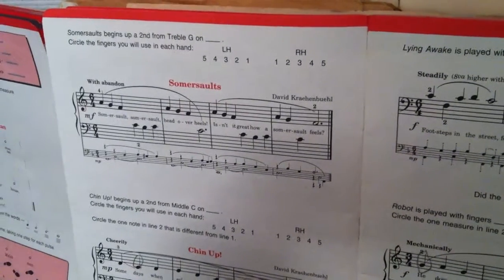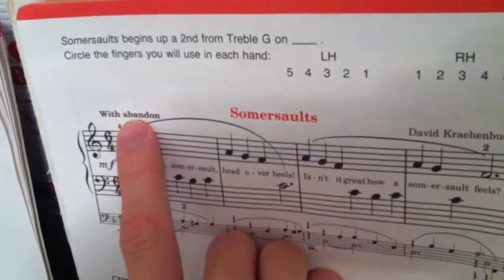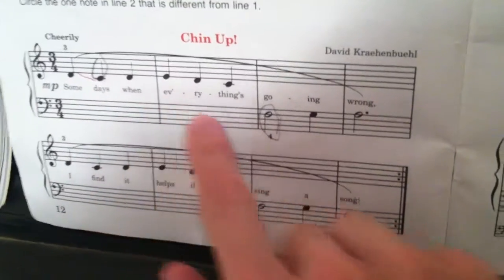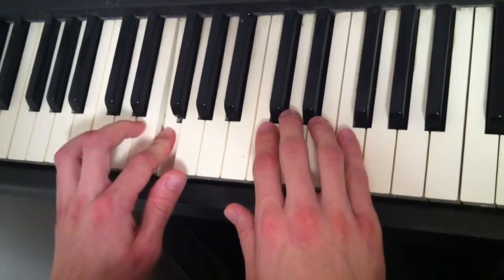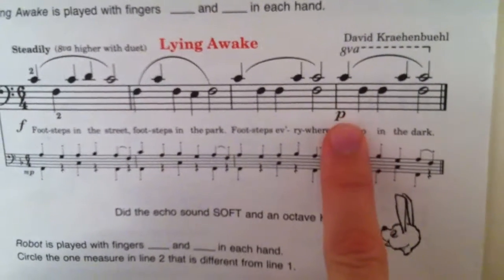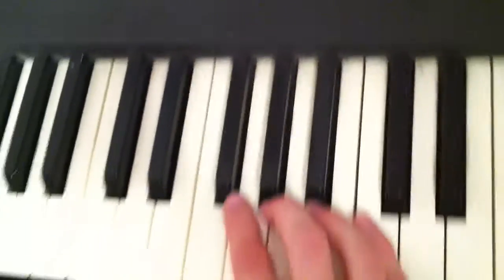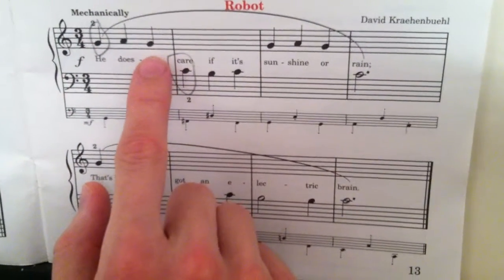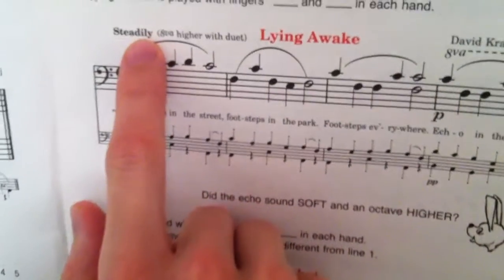Piano: Somersaults, Chin Up!, Lying Awake, Robot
Definitions showing:
Bass clef